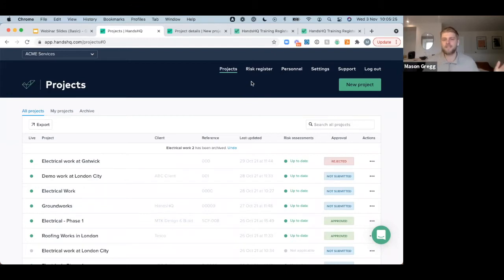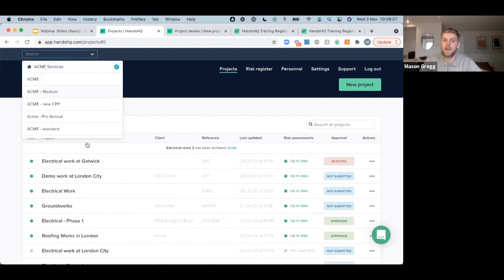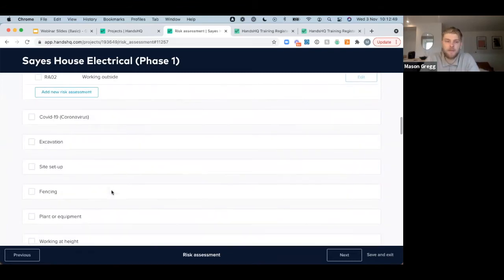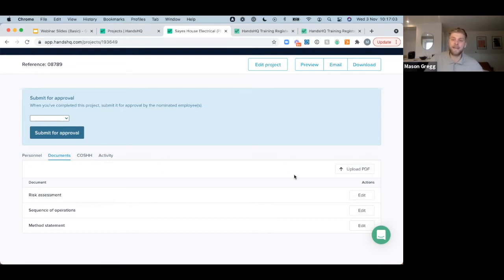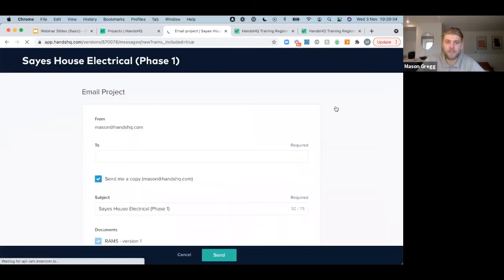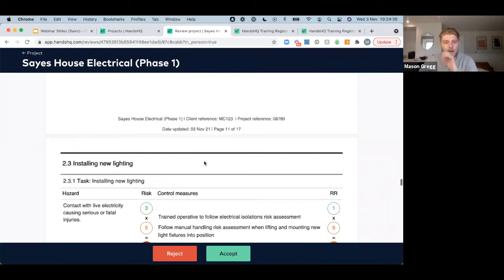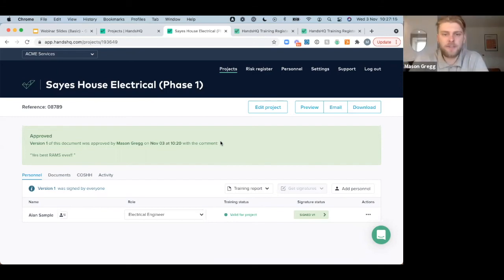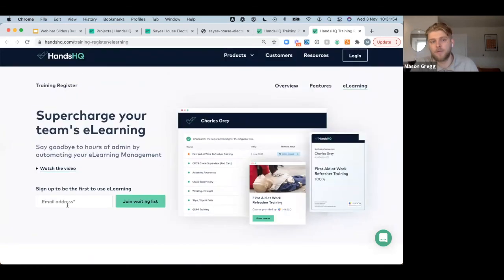Create Better RAMS in less time : Live demo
In this live demonstration, we will show how implementing a cloud-based software for your RAMS will benefit your health and safety duties and improve business performance. What you will learn: RAMS workflow: create risk assessments in HandsHQ anywhere, anytimeCOSHH: complete your safe systems of work with our extensive COSHH libraryRisk Register: manage the quality and consistency of your RAMSDigital signatures: authorise RAMS and track operatives’ signatures paper-free